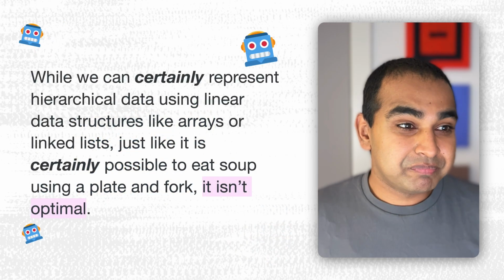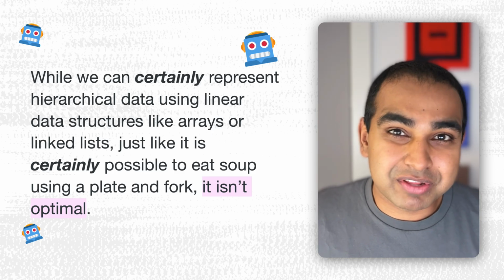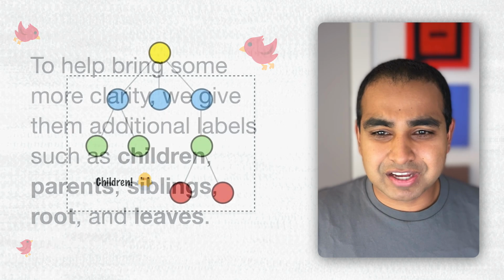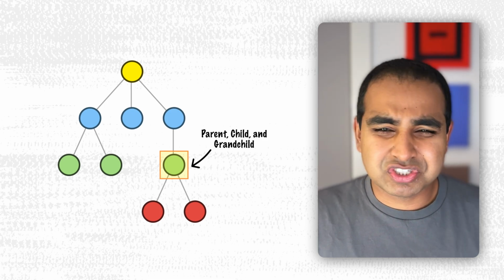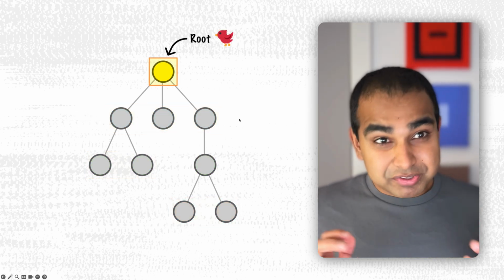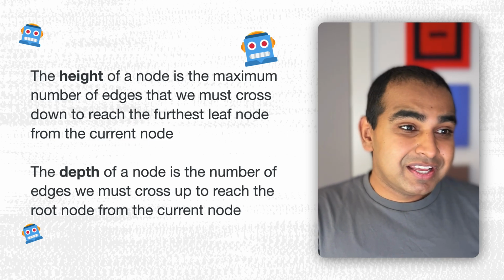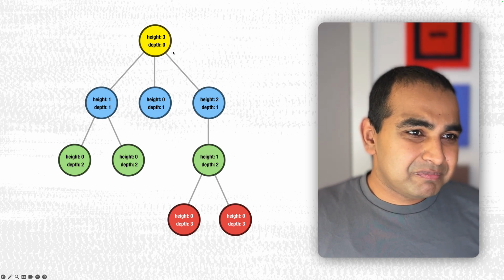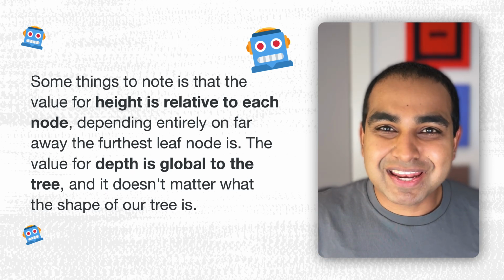Trees: A Data Structure Deep Dive! 🌳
The tree data structure is important in programming as it provides a hierarchical organization of data that can be efficiently searched, sorted, and processed, making it a fundamental tool for many algorithms and applications.